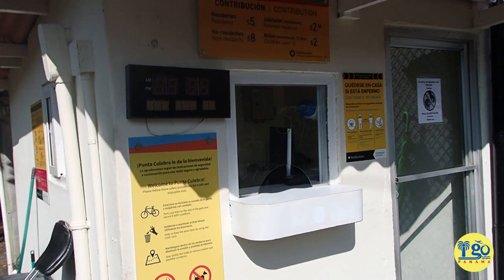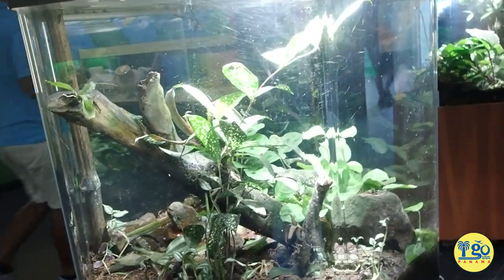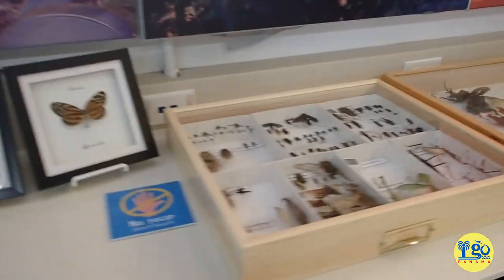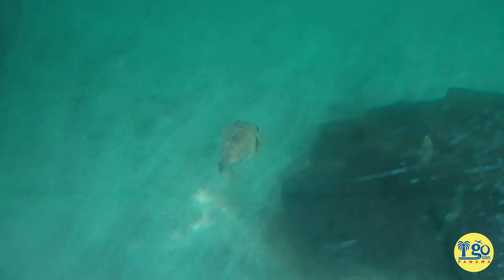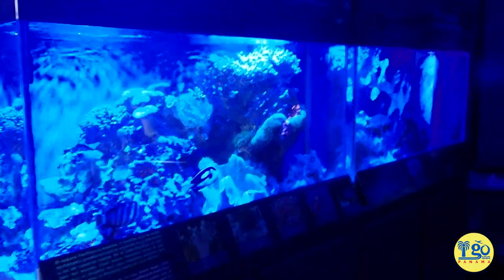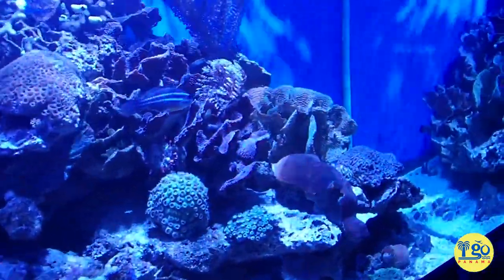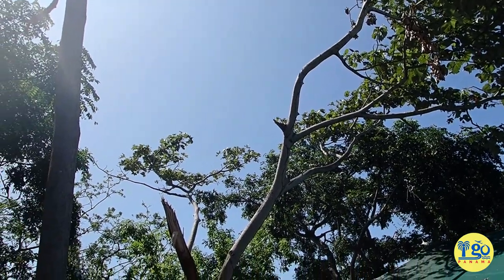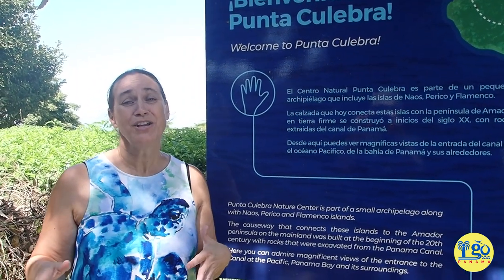Smithsonian Nature Center Tour: Punta Culebra, Amador Causeway, Panama City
Science? Education? Biodiversity? Those are my 3 passions right there! And they all collide at the Smithsonian's Punta Culebra Nature Center on the famous Amador Causeway on the Panama Canal in Panama City! Come along with me while I give you a tour of the nature center, teach you a few things, and hopefully inspire you to go and spend a few hours exploring the amazing biodiversity of Panama at this wonderful facility!

Have questions about this video or anything else related to Panama? All of your questions about moving to Panama, retiring in Panama, living in Panama, or simply visiting Panama as a tourist can be asked on our I Go Panama facebook group! See you there!

Love Panamanian wildlife?